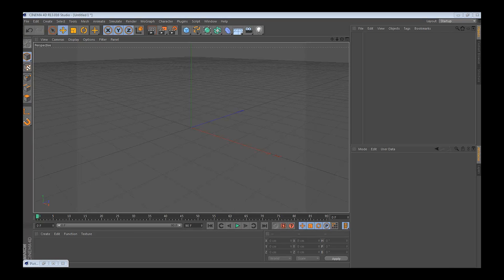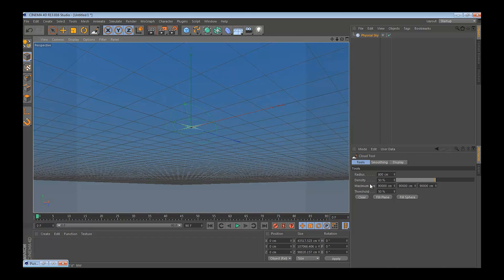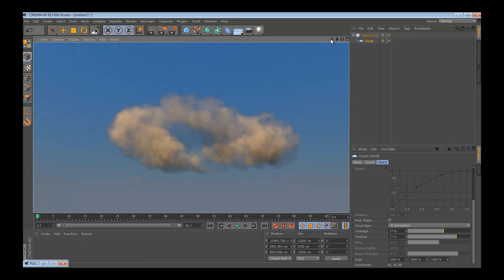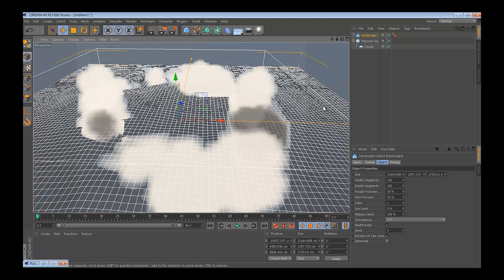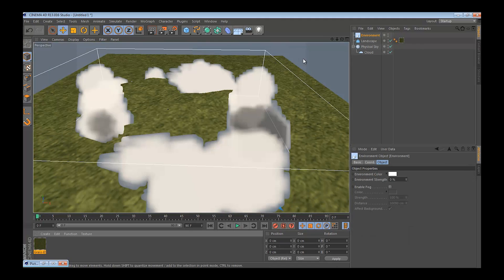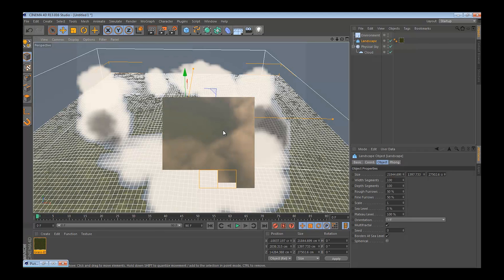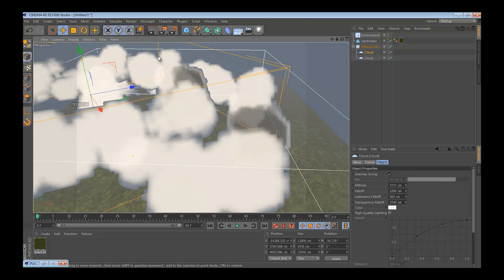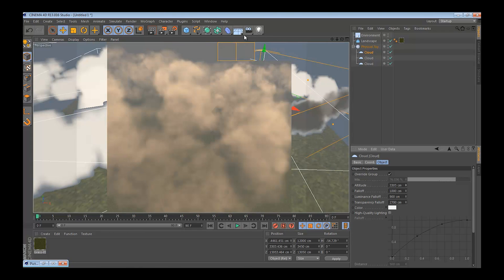Physical Sky Clouds and Environment cinema 4d tutorial